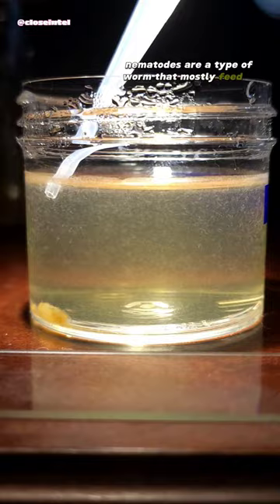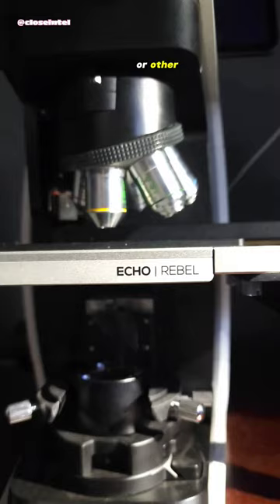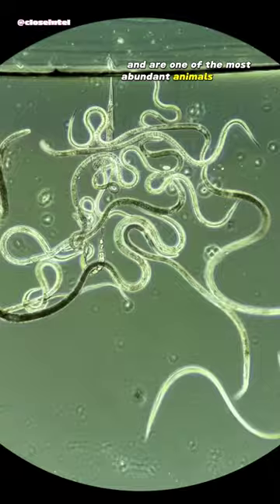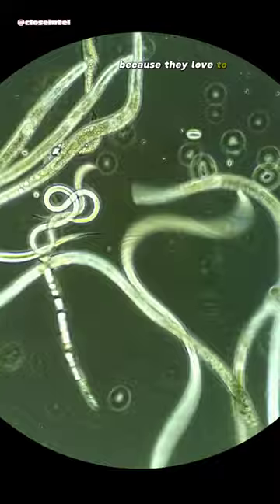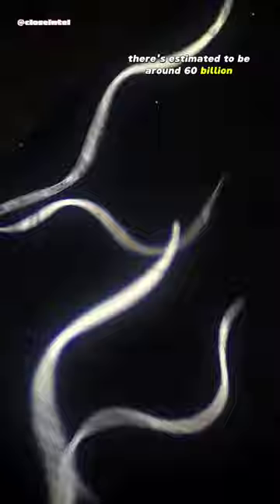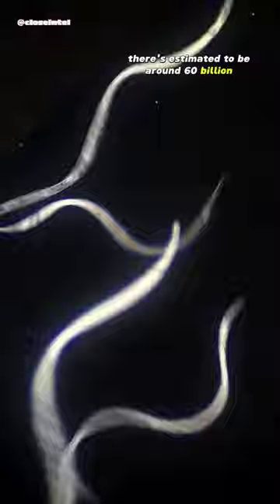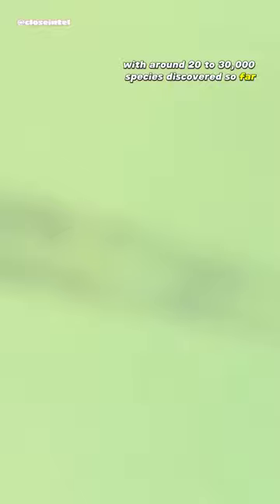Nematodes Under A Microscope (Worms)